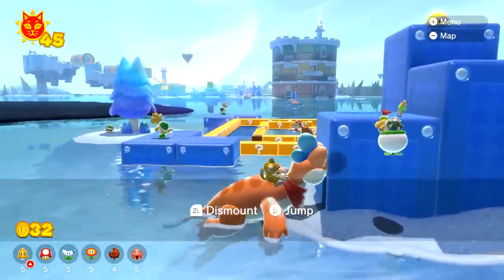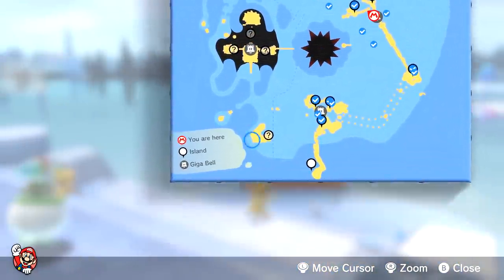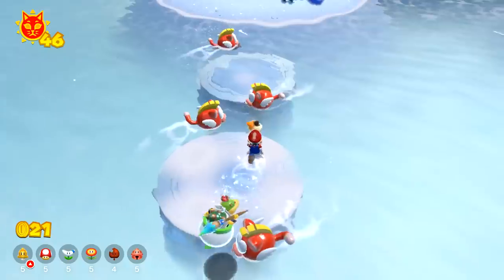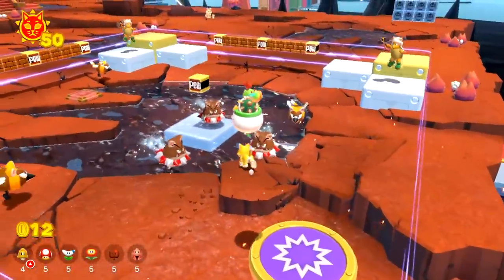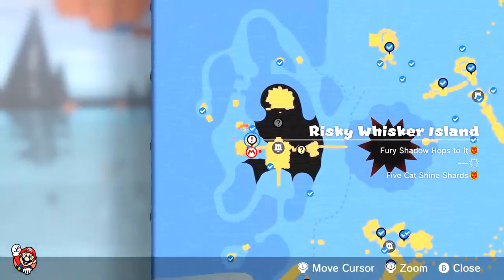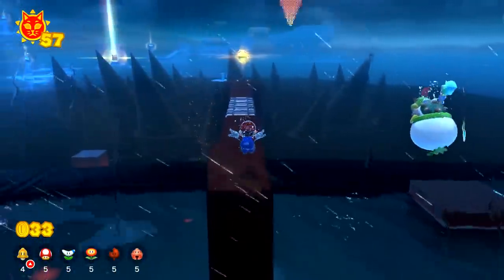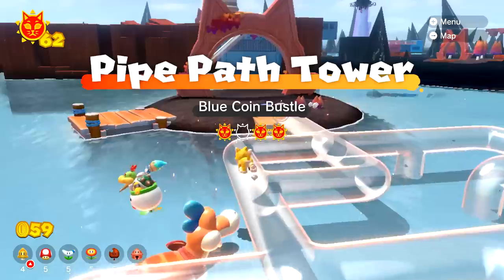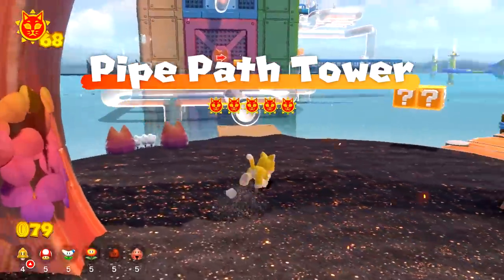Bowser's Fury Nintendo Switch Gameplay Walkthrough Part 3 - Risky Whisker Island! Pipe Path Tower!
Welcome to Super Mario 3D World + Bowser's Fury Part 3! We continue our Bowser's Fury Nintendo Switch walkthrough with exploring Risky Whisker Island and Pipe Path Power 100%!

More information about BowsersFury on Nintendo Switch played by ZebraGamer
Power up, team up, one up to save the Sprixie Kingdom!
Pounce and climb through dozens of colorful courses! Mario (and his friends) can use a variety of power-ups like the Super Bell, which grants catlike abilities like climbing and scratching. Team up with up to three other players locally* or online** to reach the goal and see who can get a high score.
Explore a seamless feline world in the new Bowser’s Fury adventure
Free-roaming Super Mario gameplay makes a return in this brand-new adventure. Bowser has become gargantuan and lost all control! Explore Lake Lapcat and its islands, complete objectives to collect Cat Shines, and team up with Bowser Jr. to bring his big, bad dad back to normal. Just watch out for Bowser’s island-wide attacks.
New and improved features pounce in
The Super Mario 3D World + Bowser’s Fury game features the same great co-op gameplay, creative levels and power-ups as the original game, but with added improvements. In the Super Mario 3D World part of the game, characters move faster and the dash powers up more quickly. Both adventures support the newly added Snapshot Mode—pause the action to get the perfect shot, apply filters, and decorate with stamps!
In Super Mario 3D World, choose from Mario, Luigi, Peach, and Toad and set off to save the Sprixie Kingdom. Each character has a distinct playstyle—Luigi can jump extra high and Peach can float for a short time. Rosalina is also available as a playable character later in the game! Jump, dash, and pounce to reach the goal while collecting Green Stars, coins and power-ups.
Collect stamps throughout your adventure in Super Mario 3D World and use them in Snapshot Mode (in both Super Mario 3D World and the Bowser’s Fury adventure) to create masterpieces to share with friends and family.
In Bowser’s Fury, Mario arrives on Lake Lapcat and is confronted with a rampaging Bowser! Join forces with Bowser Jr. and venture through an interconnected world made of cat-themed…well, everything. Enemies, flowers, and even birds take on a feline form.
Need some extra assistance bringing Bowser out of his frenzied, furious state? Another player can take control of Bowser Jr. and help out by attacking enemies and storing power-ups. Two sets of claws are better than one!